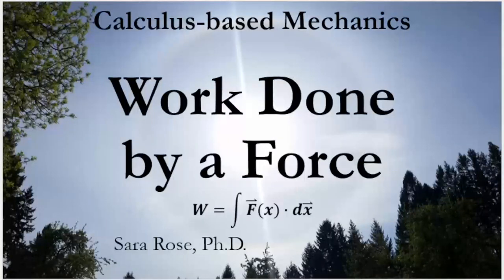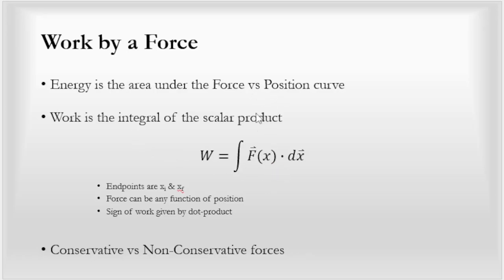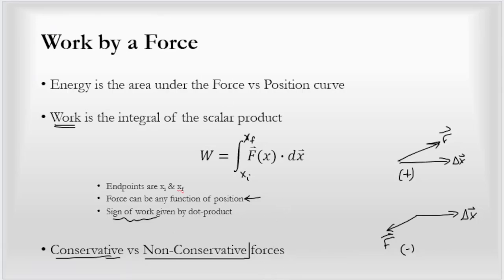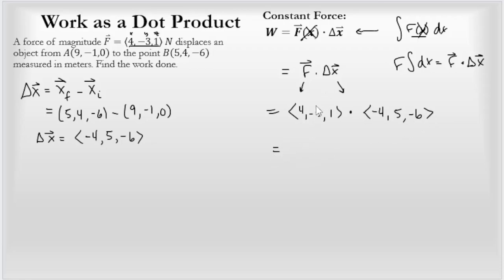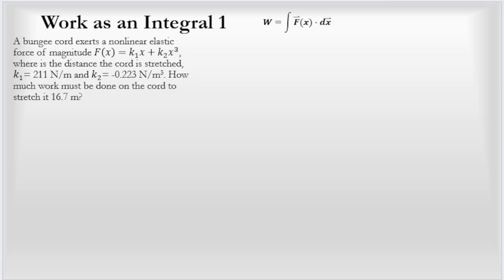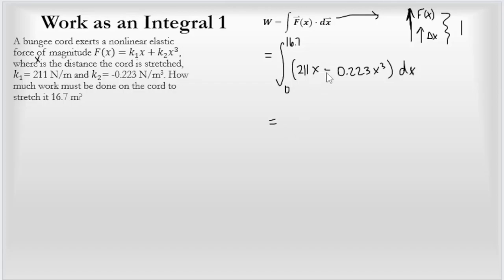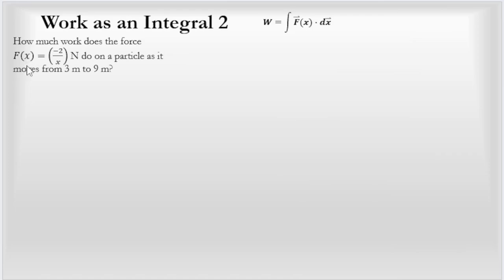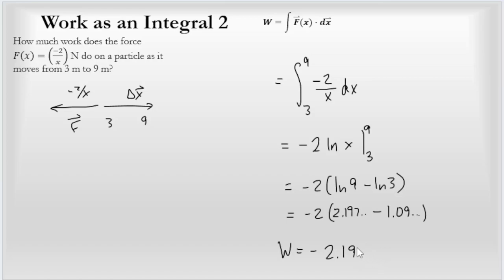Work Done by A Force - Dot Product and Non-Constant Force Integrals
Using the vector calculus-based definition of Work with dot products and integrals with a few example problems